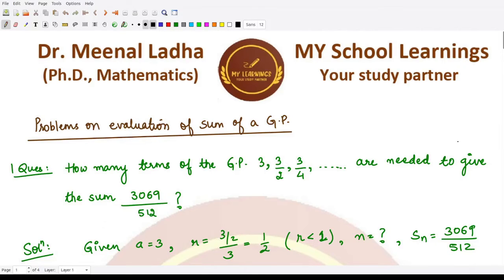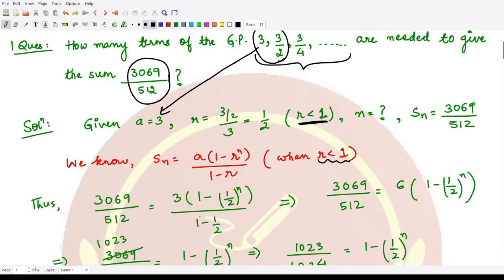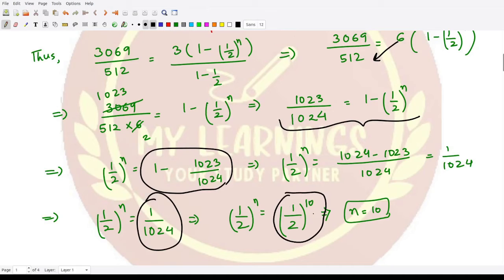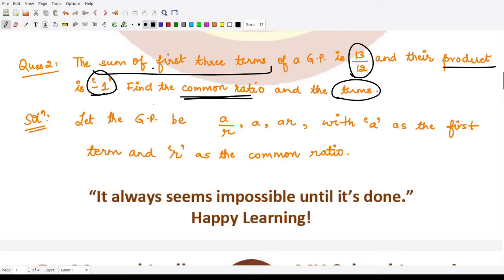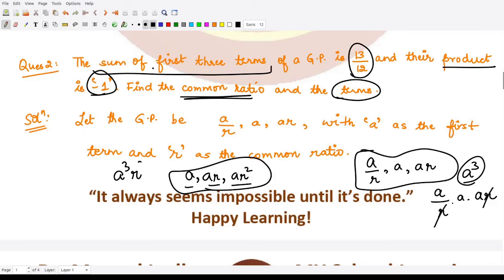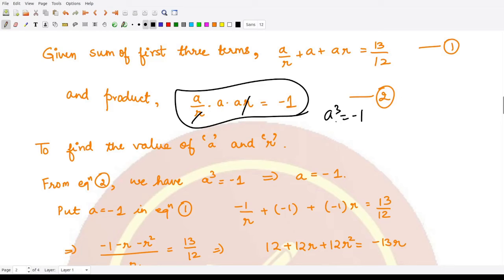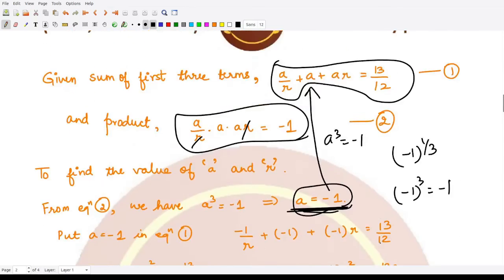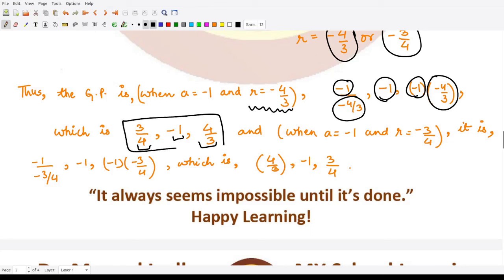#35: Problems on sum of a G.P. -I || Class XI || NCERT || Chapter - 9